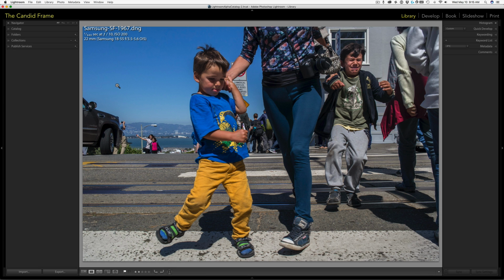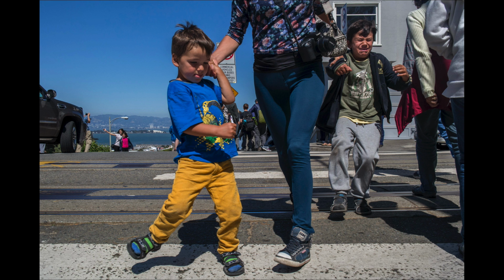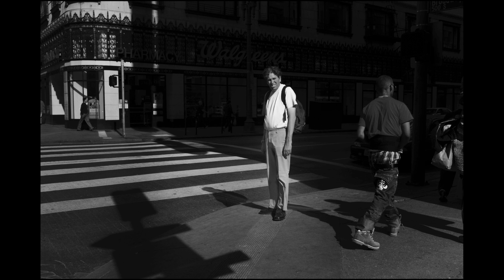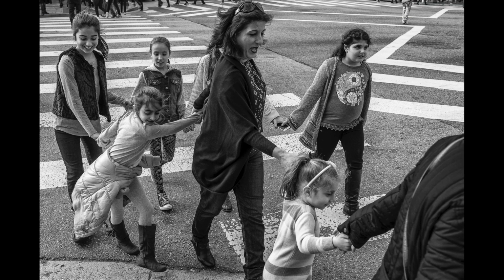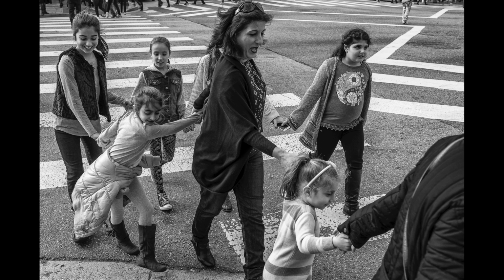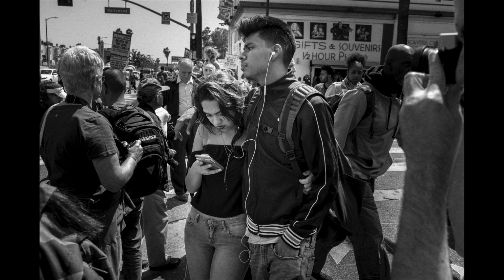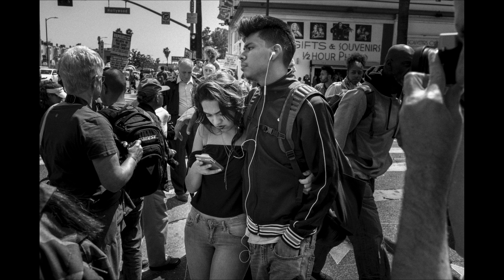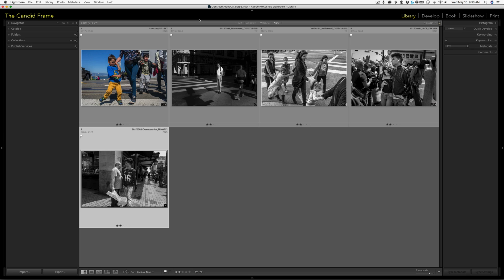Street Photography: Working Intersections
In this week's video, Ibarionex talks about why he enjoys intersections for creating street photographs.

He explains how the convergence of pedestrian traffic from different directions offers a range of photographic opportunities.

Each week we pull images submitted by listeners to The Candid Frame Flickr pool. You can submit images for consideration in these weekly videos as well as become part of a growing community of photographers.

Listen to The Candid Frame podcast, with new interview featuring great established and emerging photographers.